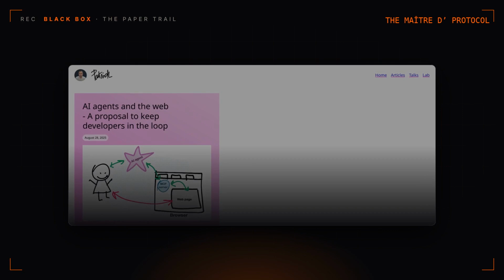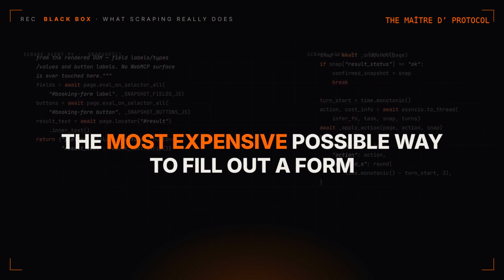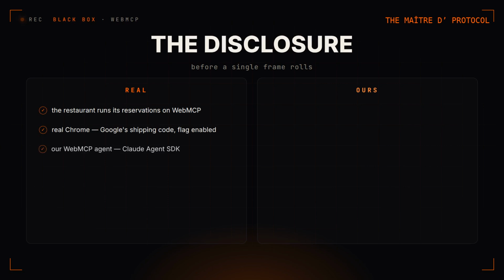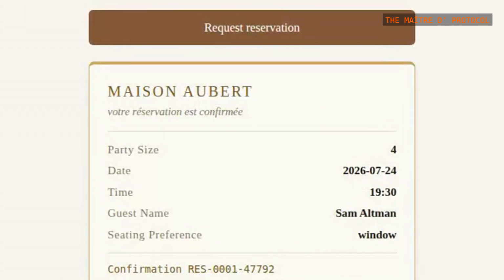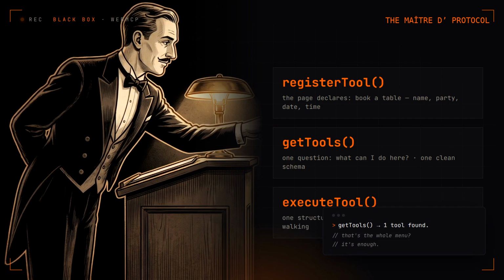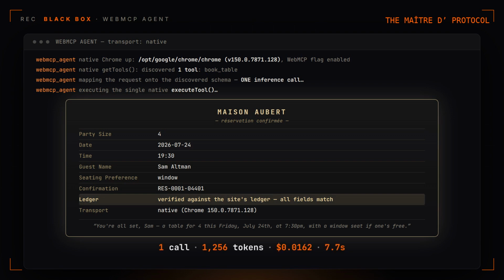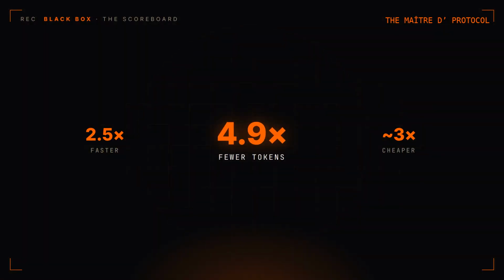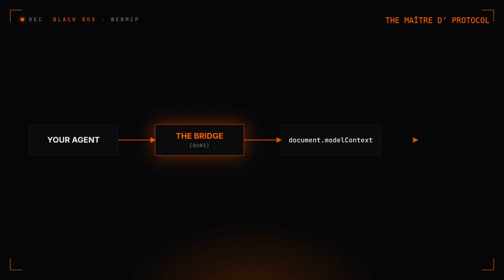Your agent can't use WebMCP. We fixed that.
🛠 BUILDING AGENT WORKFLOWS AT A FIXED PRICE

Produced by Agents on Demand — custom AI Agents, fixed price, built in days:

0:00 Cold open — your agent isn't invited
0:53 The paper trail
1:23 What scraping really costs
2:29 Their agents, their browsers
2:41 What's real, what's ours
3:28 Maison Aubert — very prestigious, very fake
4:24 Two systems, same job
4:42 The maître d': registerTool / getTools / executeTool
5:29 Head-to-head: the terminals
7:21 The scoreboard (4.9x)
8:00 The catch + the bridge
8:31 What's coming
9:26 Sign-off

WebMCP is a new browser protocol that lets a web page hand its tools straight to an AI agent — no scraping, no fake mouse, no reading 48KB of HTML to fill one form. The catch: today it only answers the browser's own built-in agent. So we built the bridge that lets YOUR agent walk through the same front door — today, not after the next keynote.

The free repo — the fake restaurant, both agents, the bridge, and the comparison report. Clone it and check our math.

What's real vs. what we built: the protocol is real — a W3C draft, live now as a browser origin trial, on by default, shipping wider soon (preview, not everywhere yet). Our demo site runs its reservations on the real implementation in a real browser. The one thing that's ours is the bridge that lets an outside agent use it — no browser ships that access yet.

The receipt: two real agents booked the same table. Text-scraping agent — 6 model calls, 6,165 tokens, ~20s. Our WebMCP agent — 1 call, 1,256 tokens, ~8s. That's 4.9× fewer tokens, ~3× cheaper, ~2.5× faster (speed is the median of 8 live runs). Identical booking, verified against the site's own ledger. Our scraper reads text, the cheap kind — vision-based computer use costs more per turn, so the gap is conservative.

X: @blackboxailab1
Threads: @blackboxailabs

Bring your brain. Not your wallet.